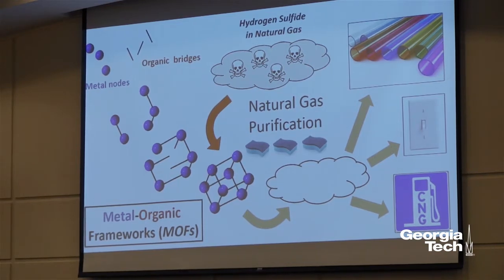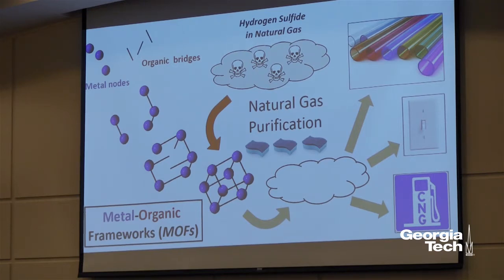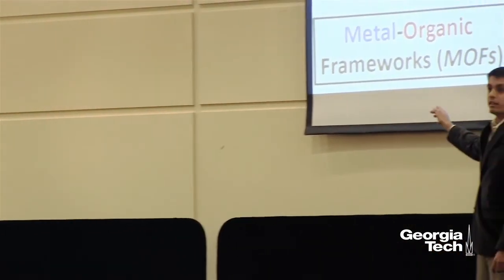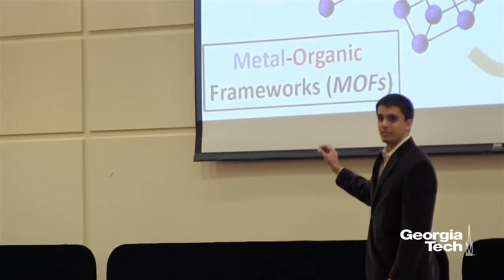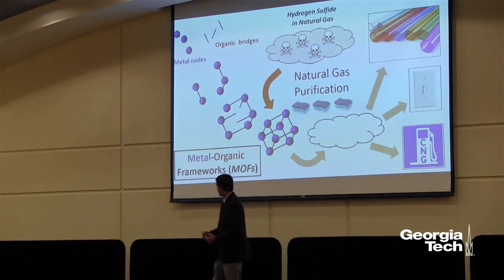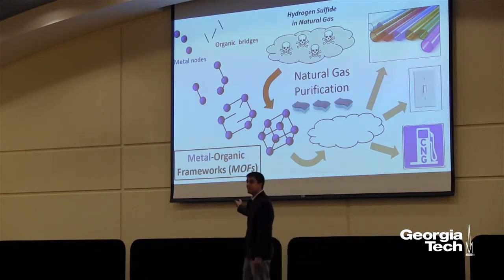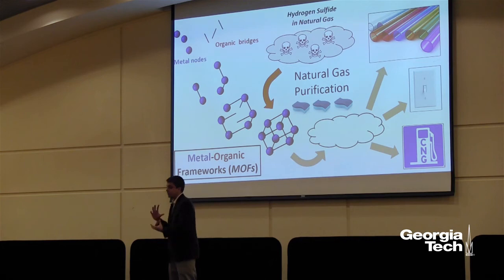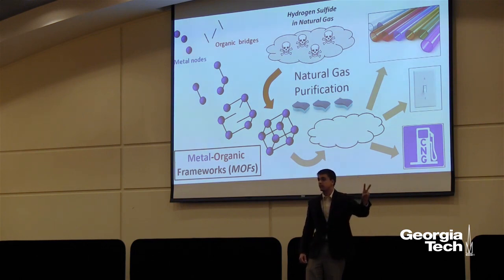Natural Gas Purification Using Metal Organic Frameworks MOFs by Jayraj Joshi